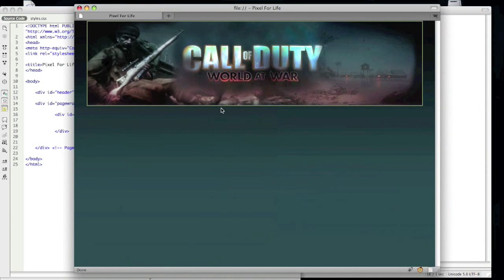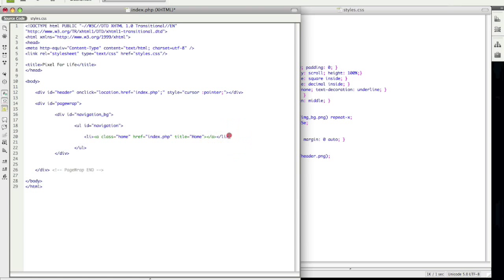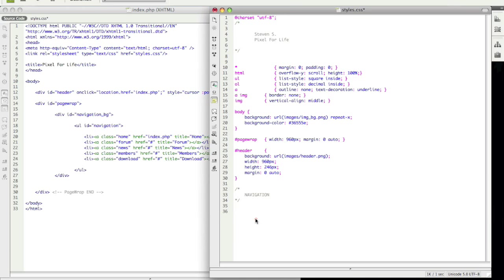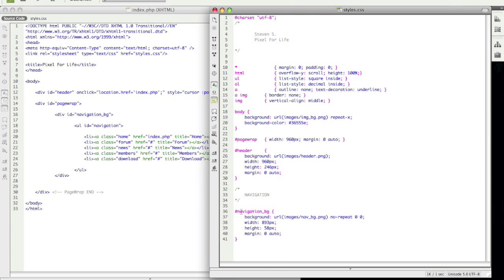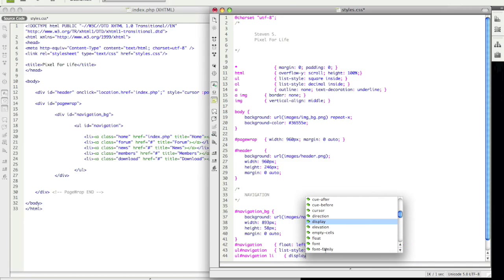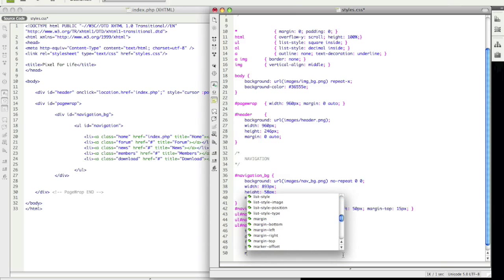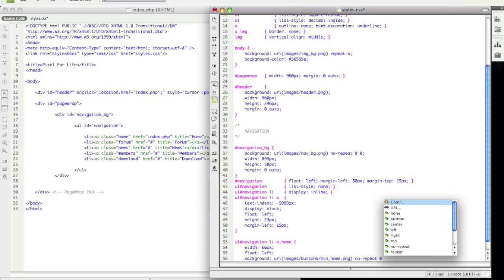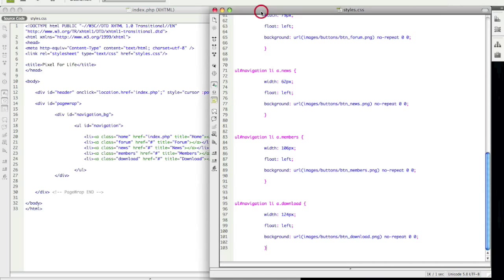Photoshop Website Coding-Part2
This is the second part of coding our template that we created in the "Photoshop Website Design" series.

In this tutorial we create the navigation bar.